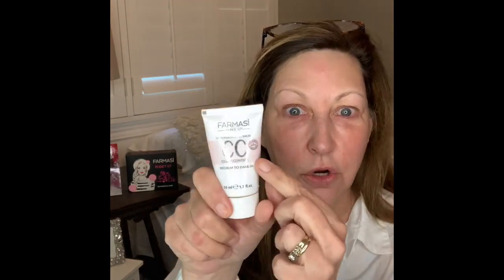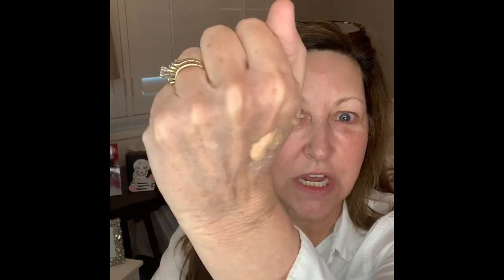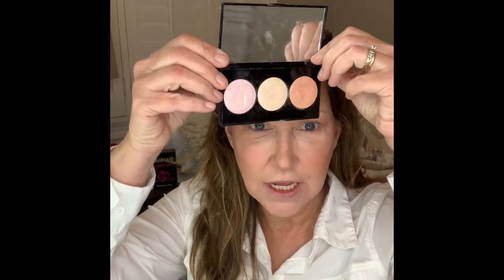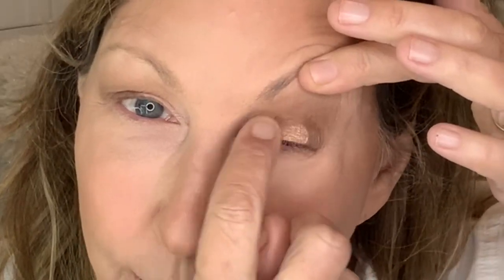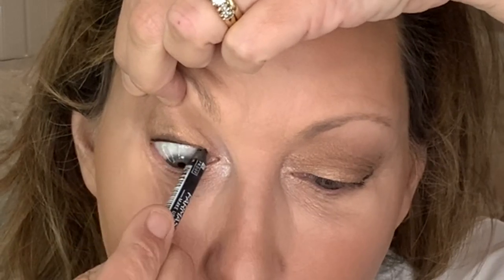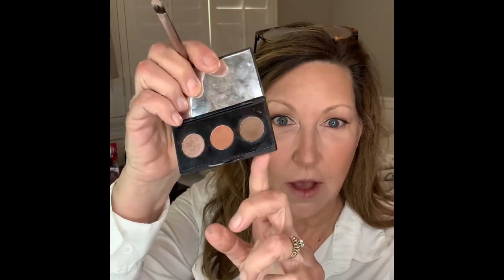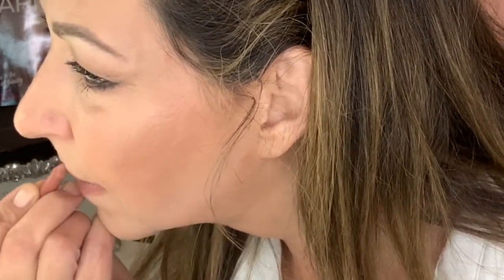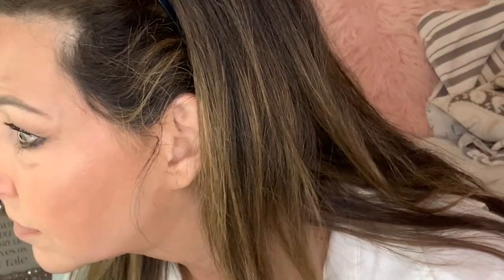Full Makeup Tutorial For Women Over 50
Full Face Makeup Tutorial

Remember that saying, "do something each day that terrifies you"? Well, here goes! How many of you started a new business in their fifties? I have loved makeup all my life, but it took getting old to finally give it a go. There are not many women in their late fifties doing makeup tutorial videos so I thought I should fill that void and help other women my age look and feel beautiful. Not that you aren't already beautiful in your natural state but makeup to me is like those sparkly earrings you put on that make you feel like a million bucks or your favorite blouse or right after you get your hair done. THAT FEELING!!! So this video is for you if you are over fifty and still love wearing makeup but just don't know what to do or how to get started. xoxo

The link for these products are in my bio.
My farmasi ID number is 0046756